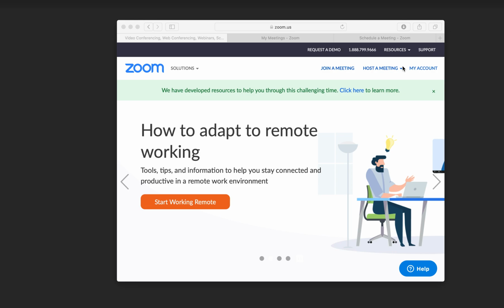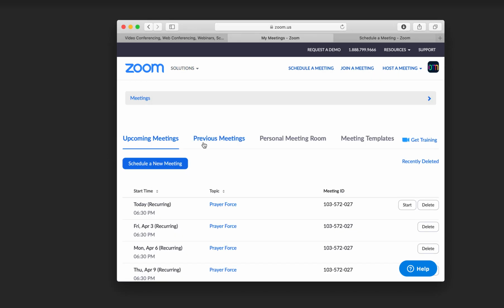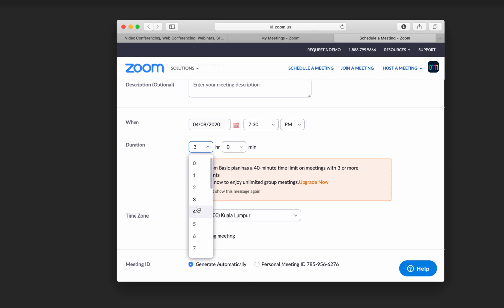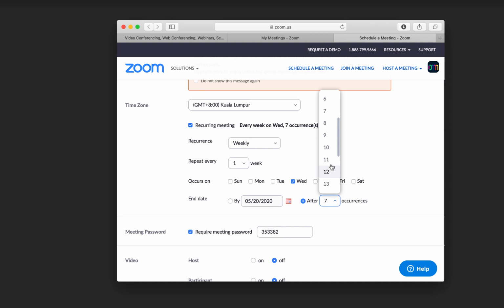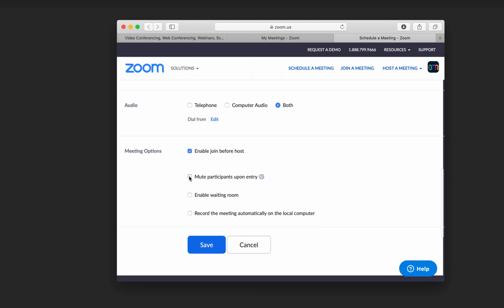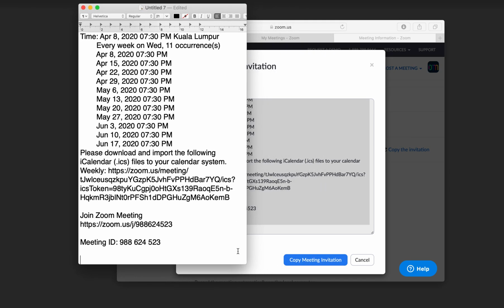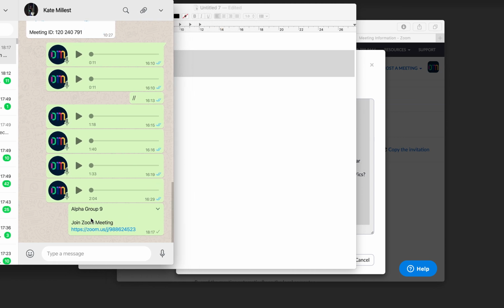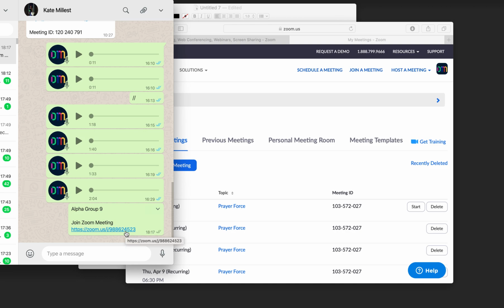4 Small Group